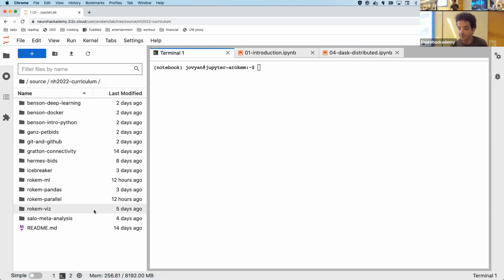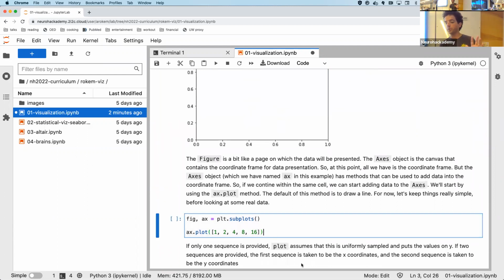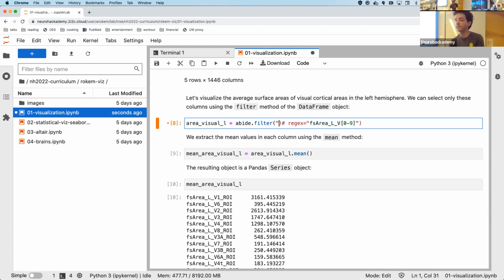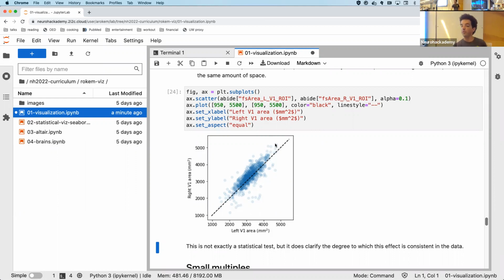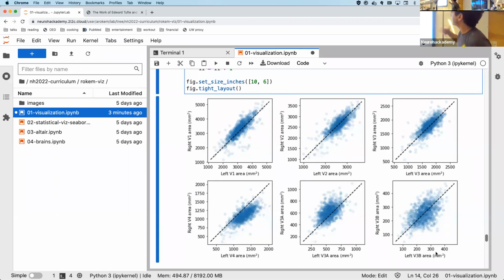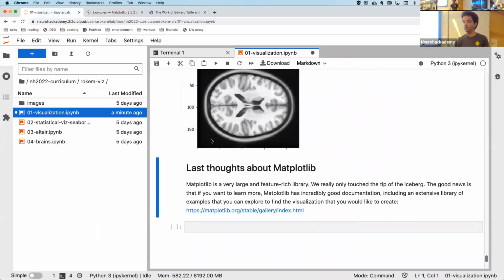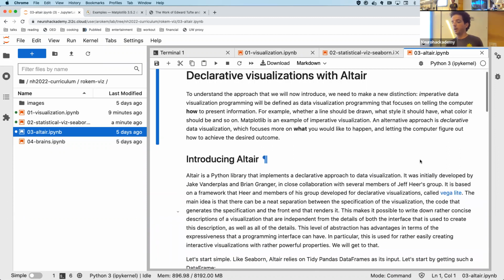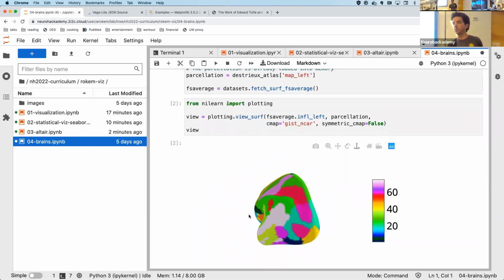NeuroHackademy 2022: Ariel Rokem - Data visualization in Python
As a part of Neurohackademy 2022, Ariel Rokem (UW) gives a lecture on data visualization in Python.